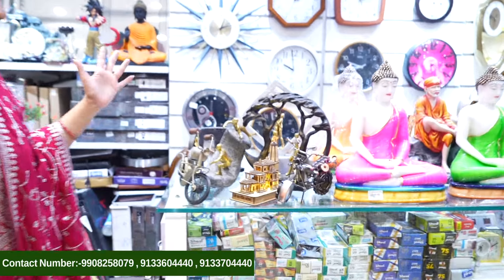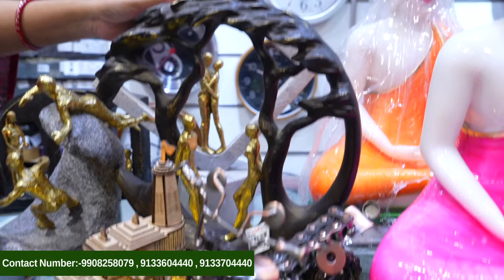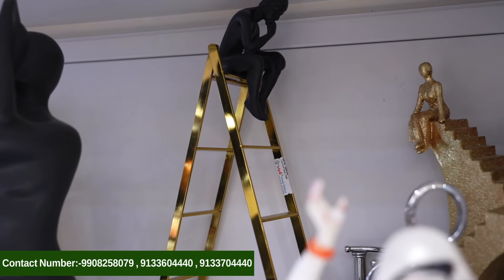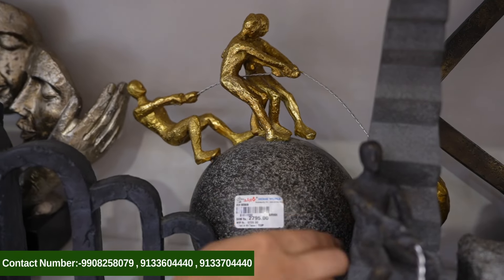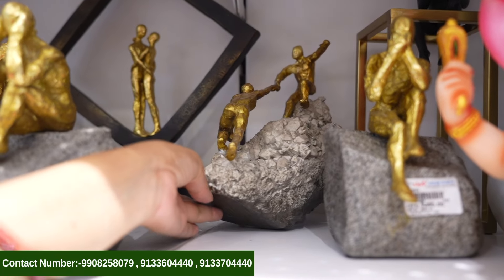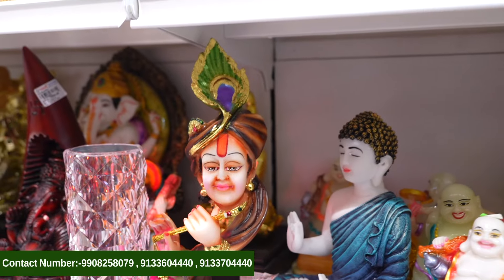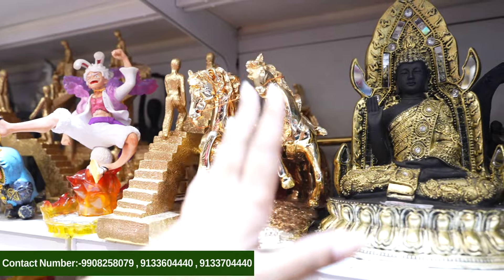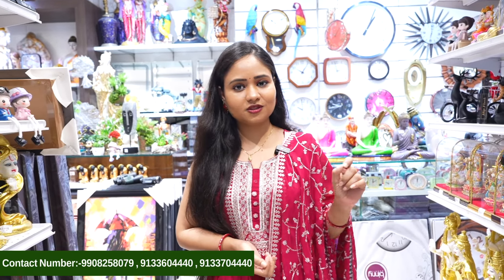Beautiful Collection of Home Decor Showpieces || Shiv Home World || Hyderabad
Address